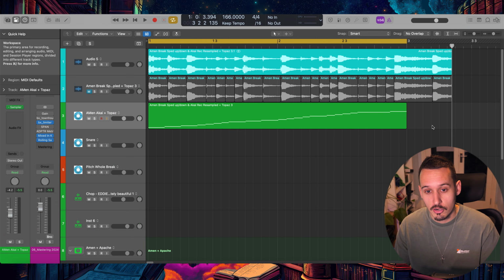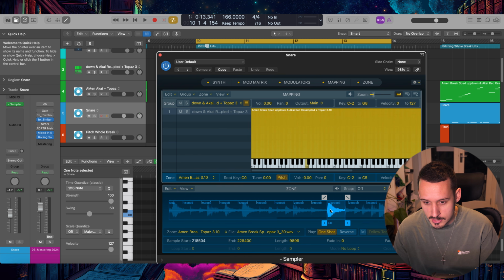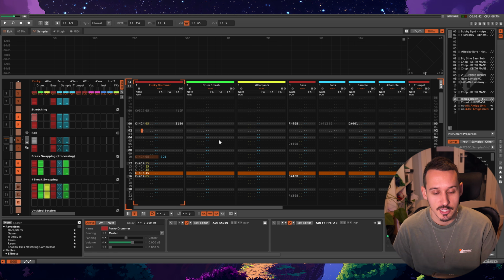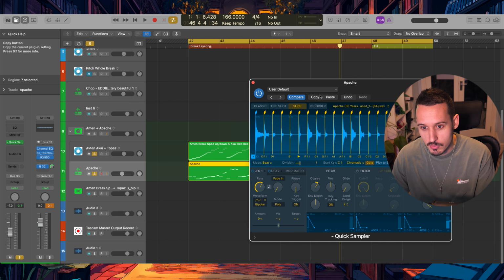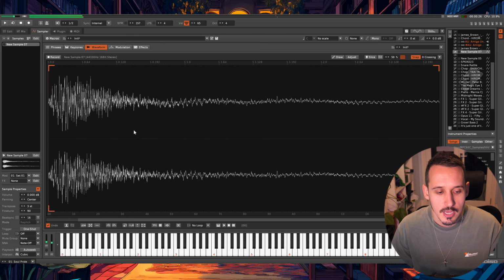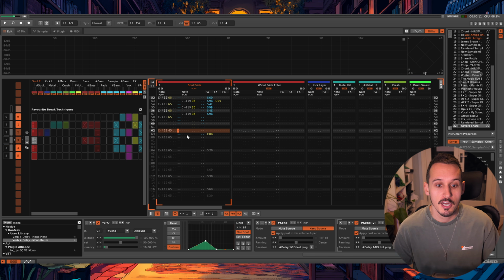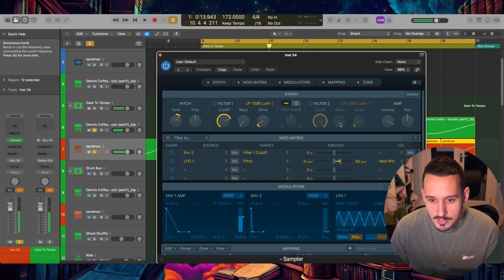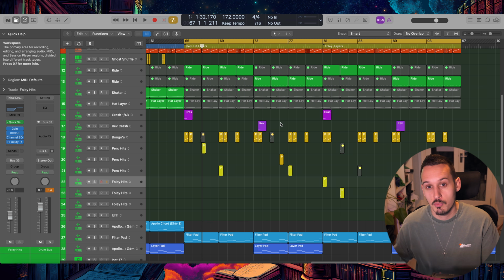Ultimate Jungle Breaks Tutorial: From Beginner to Pro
Wowza this turned out to be a massive project in the end! I actually have a second part to this on Instruments, FX, Bass, Textures etc but this one took so long to make, that will have to wait till next year.

All I really wanna say here is a massive thank you to everyone who supports my channel. Even if it’s just the occasional comment, they mean more than you think and all help inspire me to keep making these vids. ✌️

Big ups and Merry Christmas All! 🤜🎄

- - - Chapters - - -

Intro: (00:00)
History of Jungle: (00:20)
Sampling: (00:43)
Amen Break Sampling Process: (01:02)
Classic Jungle Breaks: (02:00)
Drum Break Chopping: (02:36)
Drum Break Chopping Example: (02:48)
Recording Issues!: (03:11)
Chopping Breaks in Logic: (04:17)
Why I Chop Breaks Like This: (02:22)
Rearranging the Groove: (08:10)
Pitching Snares: (08:44)
Pitching The Whole Break: (09:35)
Reversing: (10:31)
Gating: (11:54)
AKAI Style Stretch FX: (12:43)
Drum Rolls: (13:37)
Drum Hit Layering: (14:20)
Break Layering: (17:10)
Break Swapping Processing: (19:25)
Break Swapping: (20:08)
All The Classic Break Techniques Example: (20:58)
Gated Mono Reverb Snares: (22:14)
Drum Bus to 1/8D Delay: (25:17)
Ghost Snares: (26:16)
Roll On Kicks: (27:40)
Photek Snare Rattle: (28:33)
Paradox Filter Break: (30:16)
Gate To Tempo Recap: (31:17)
Shaker & Hi-Hat Layers: (34:15)
Ride Layer: (37:30)
Perc & Foley Layers: (38:03)
Outro: (39:40)